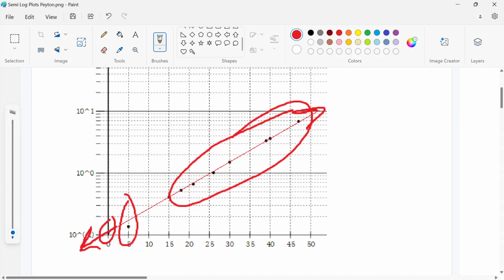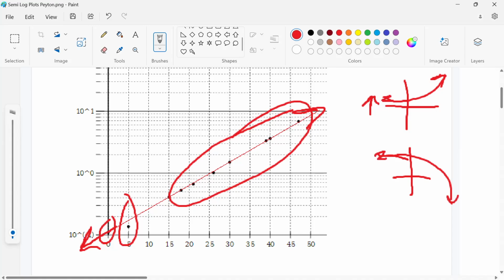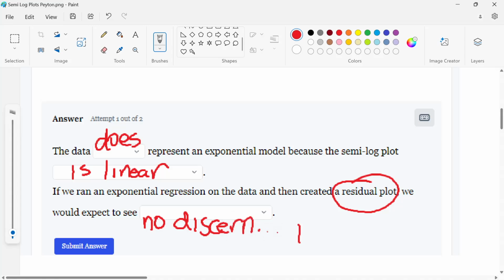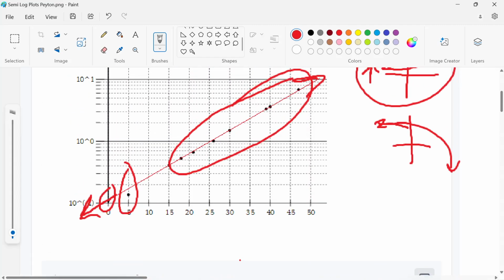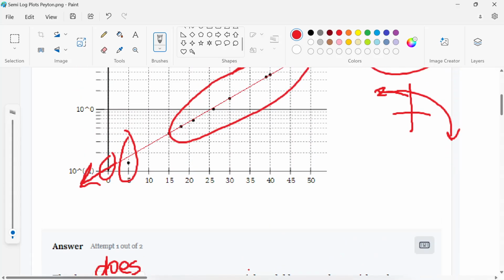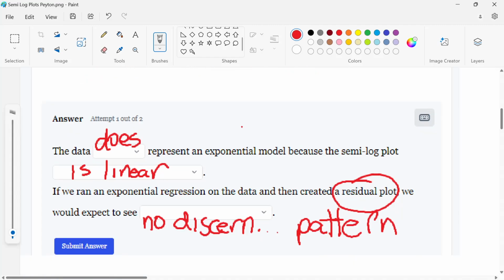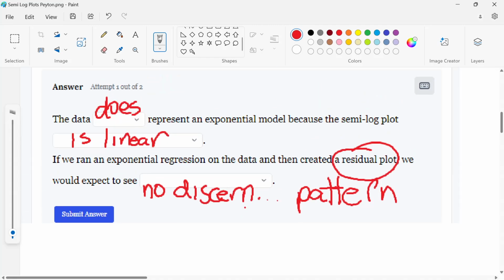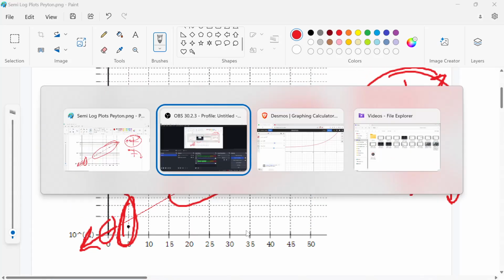Analyze a Semi Log Plot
Does the Semi Log Plot Show An Exponential Model?